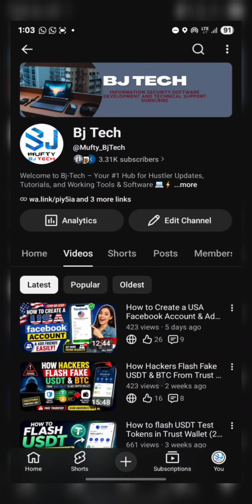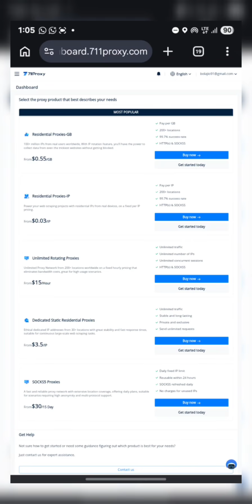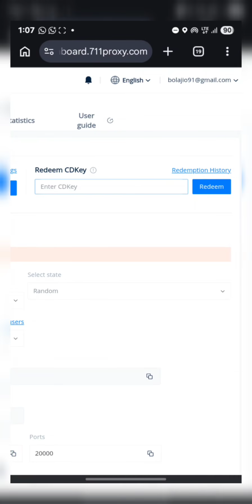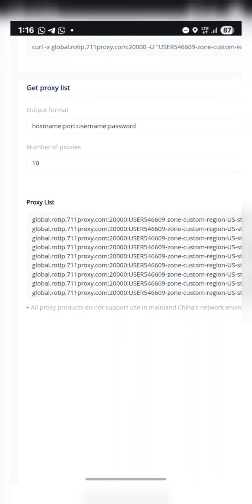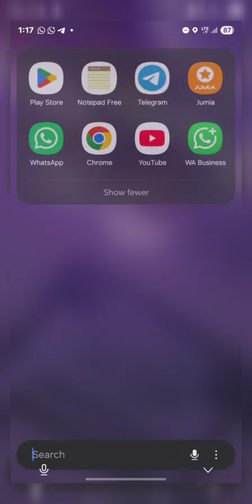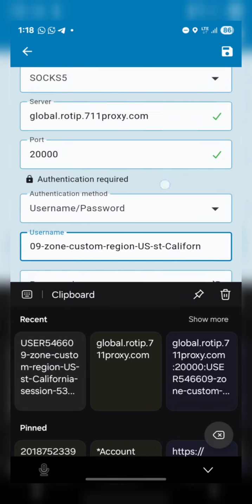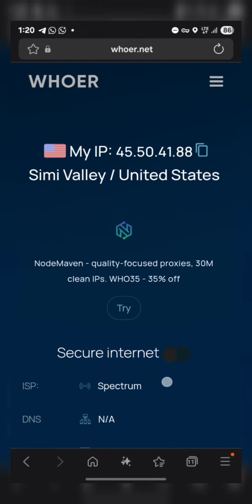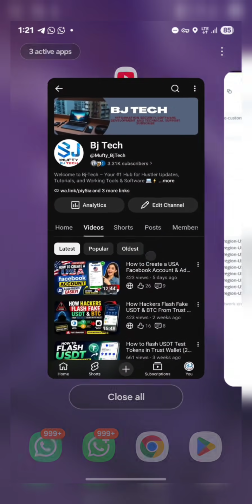How to Use 711 Proxy on Android & iPhone (Step-by-Step Guide 2026)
Want to learn how to use 711 Proxy on Android and iPhone? In this step-by-step 2026 guide, I'll show you how to configure and use 711 Proxy on both Android and iOS devices from start to finish.

In this tutorial, you'll learn:

- How to set up 711 Proxy on Android
- How to configure 711 Proxy on iPhone (iOS)
- Common setup mistakes and how to fix them
- Tips for a smooth and secure connection
- Troubleshooting common proxy connection issues

Whether you're a beginner or have used proxies before, this guide is designed to help you complete the setup quickly and correctly.